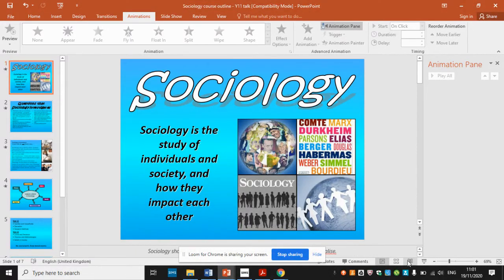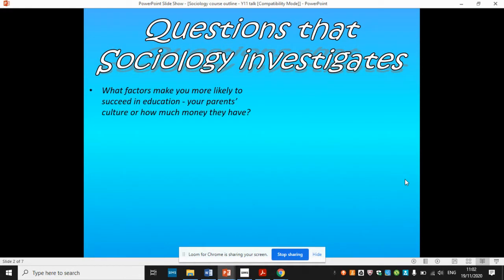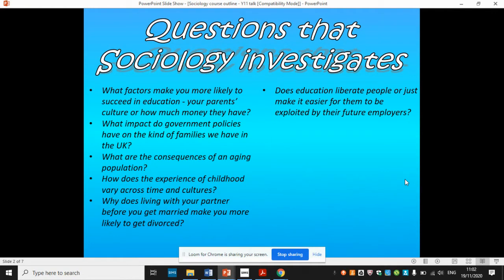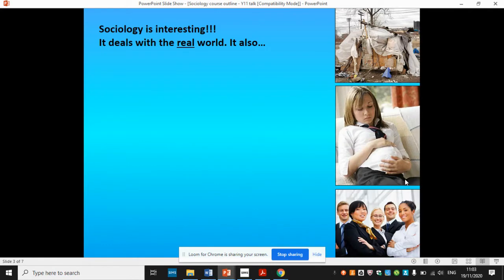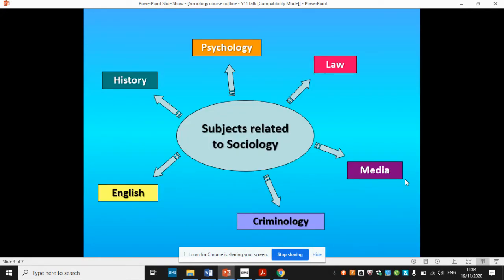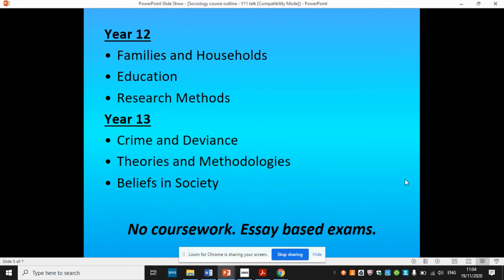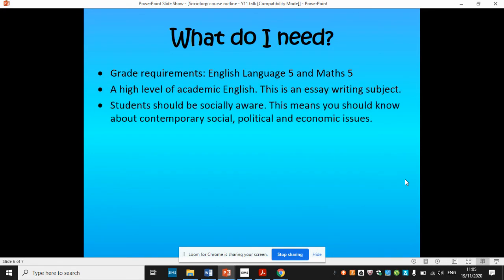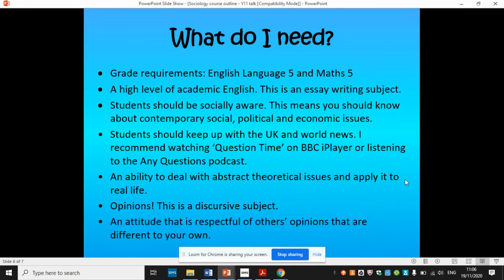Sociology A Level The North School Sixth Form